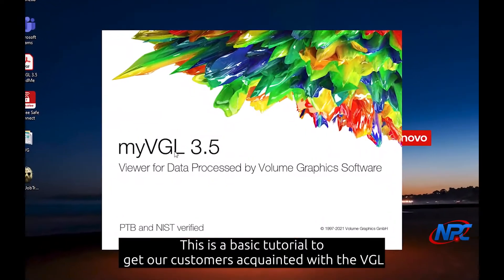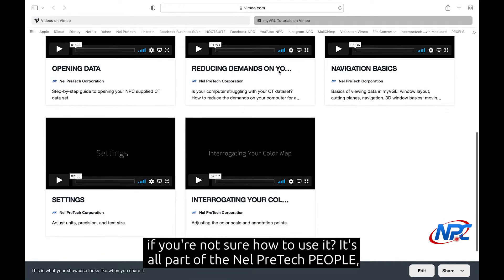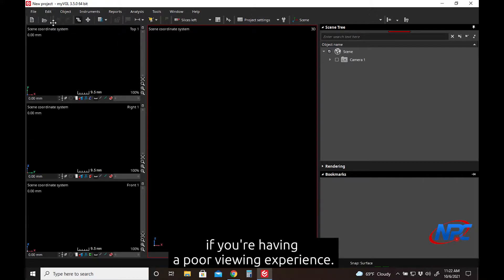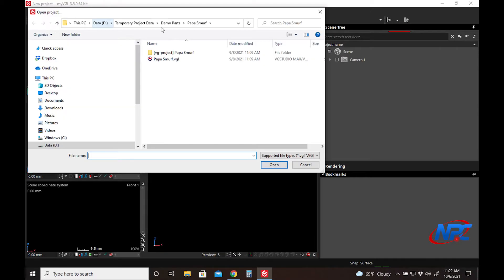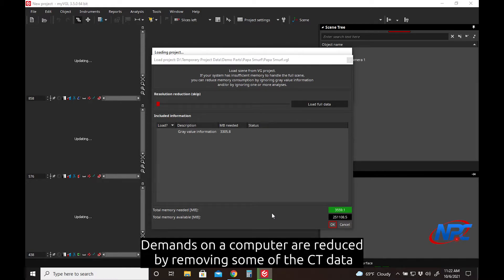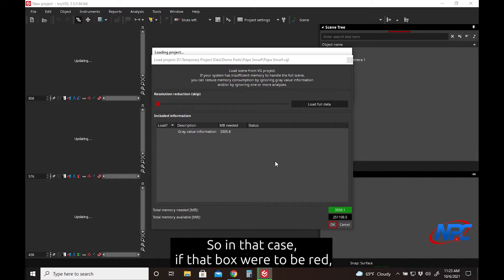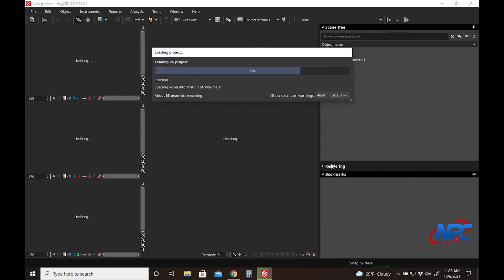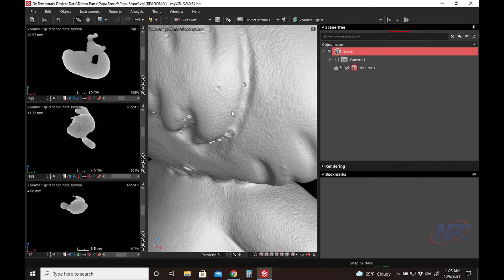VGL TUTORIAL: REDUCING DEMANDS ON YOUR COMPUTER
Here's another glimpse into the video library of tutorials Nel is providing customers to help them navigate their myVGL viewer software.

Today's topic: Is your computer struggling with your CT dataset? We'll teach you how to create a better viewing experience by reducing demands on your computer.

Our exclusive library, available to customers, is covering topics like getting acquainted with color map display features to different ways of visualizing the dataset.

Sound like another great reason to work with Nel PreTech on your next inspection project? Our customers think so!